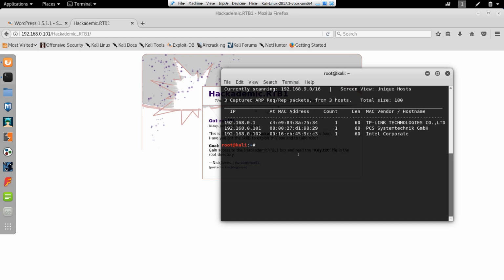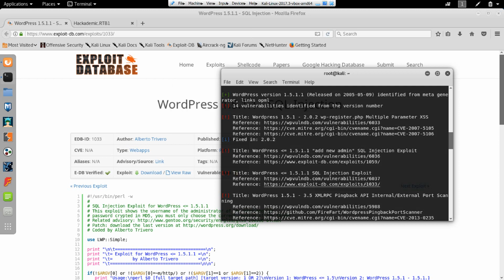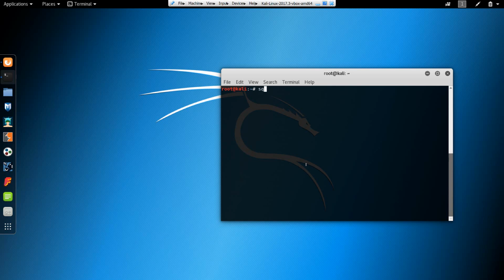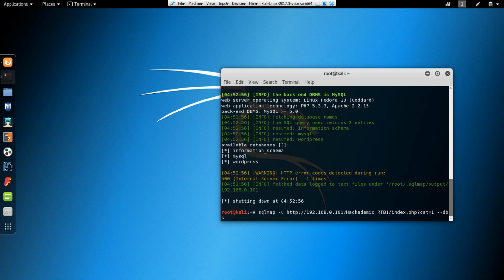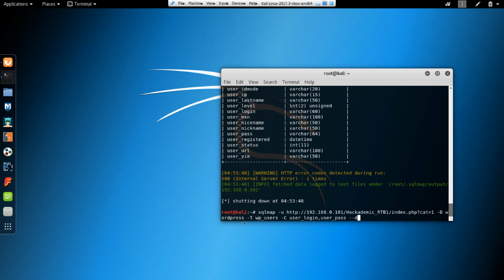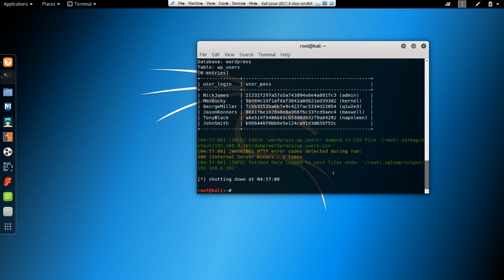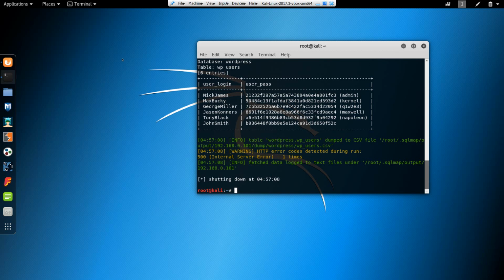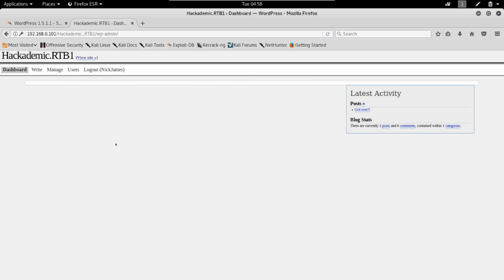SQLMap for Automated SQL Injection - Hackademic_RTB1 - Part 1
Books I recommend for Penetration Testing and Ethical Hacking:

1. TJ O'Connor - Violent Python
2. Dafydd Stuttard - Web App Hacker' s Handbook (2nd Ed)
3. Peter Yaworski - Web Hacking 101
4. Jon Erickson - Hacking: The Art of Exploitation (2nd Ed):
5. Peter Kim - The Hacker Playbook 3 (2018)
6. Peter Yaworski - Real-World Bug Hunting

You might be surprised, but today there are still way too many websites vulnerable to SQL Injection. And that provides an open door for malicious parties to extract sensitive information.

In this video I demonstrate how to perform SQL Injection with SQLMap, a tool built specifically for this purpose. I am using the Hackademic_RTB1 virtual machine as a target. So, this is a safe environment in which to practice.

If you're new to cybersecurity and penetration testing you might want to first learn how to perform SQL Injection manually so that you better understand how it works. Thereafter, you might want to use automated tools like this one.

In the next video, I'm going to demonstrate how to get a shell on this box and ultimately how to escalate your privileges to root.